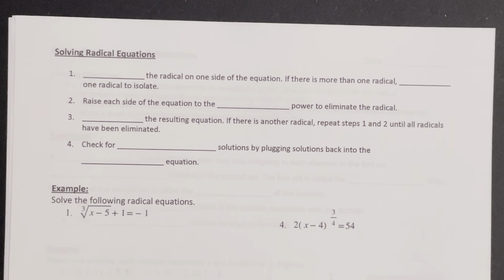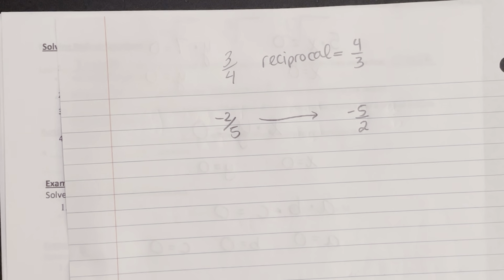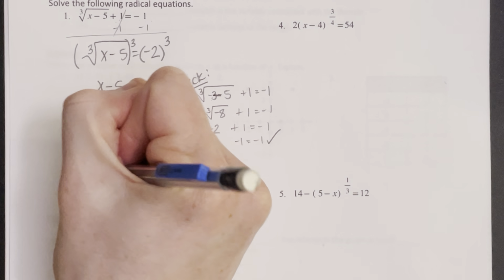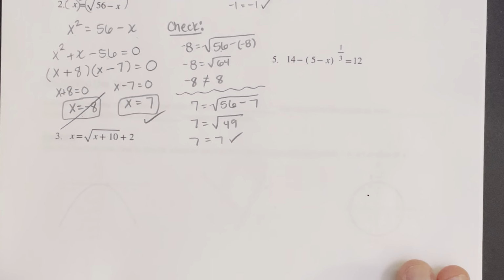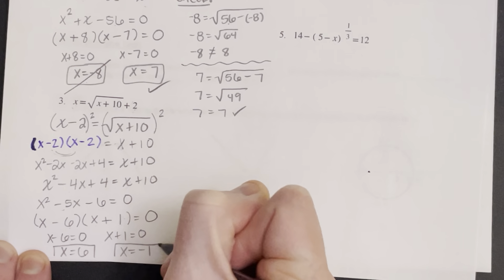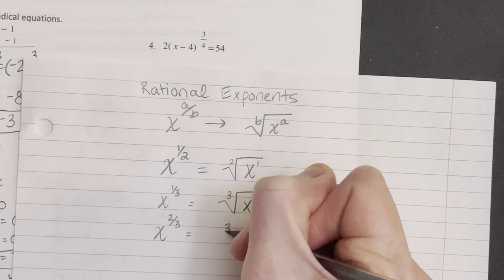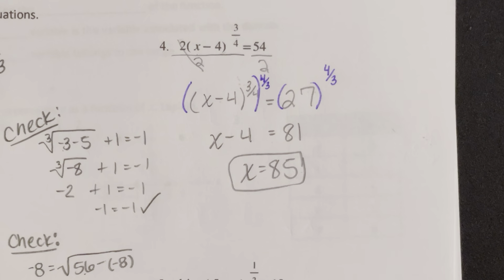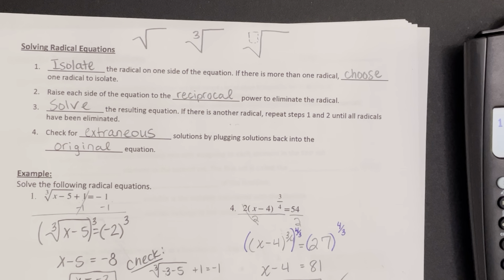MAT 171--Notes on Solving Radical Equations